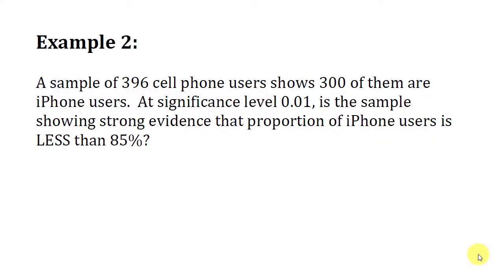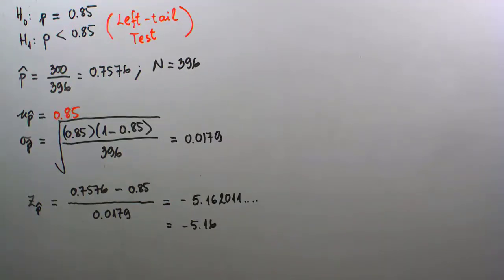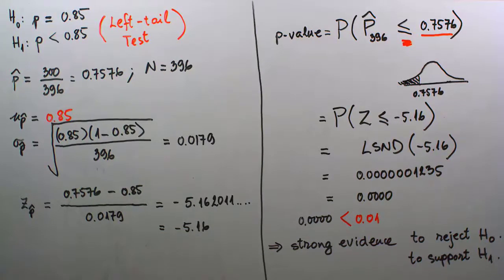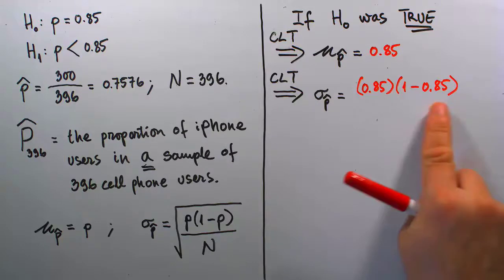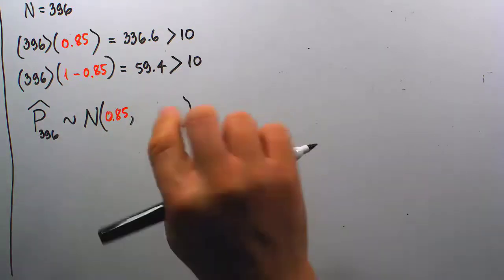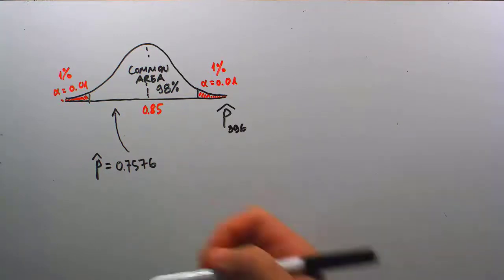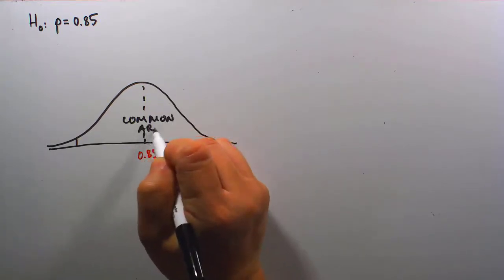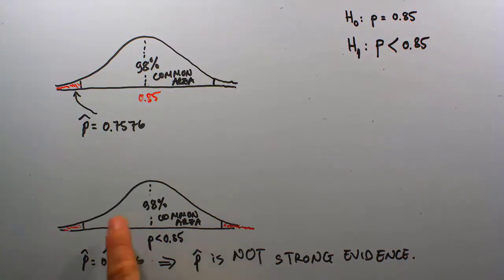Testing a Hypothesis about p - Example 02